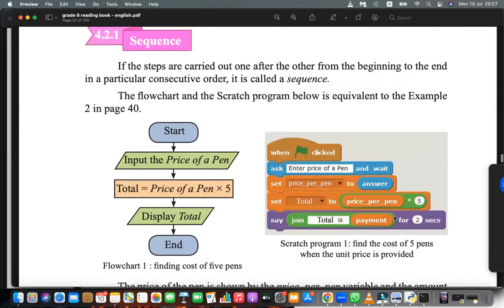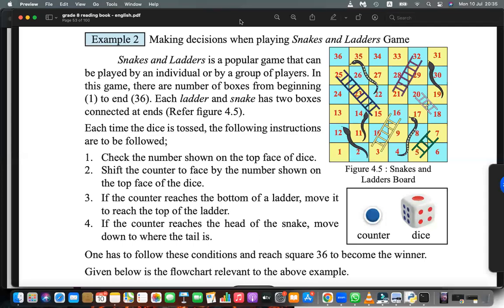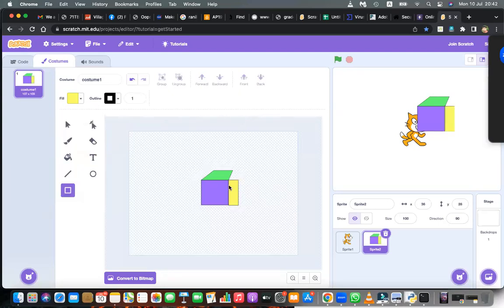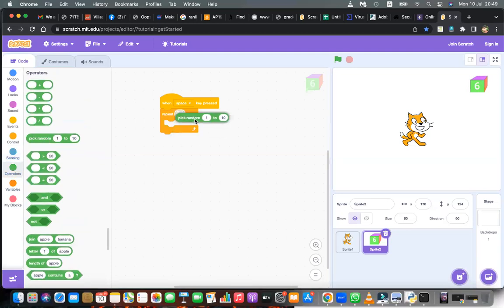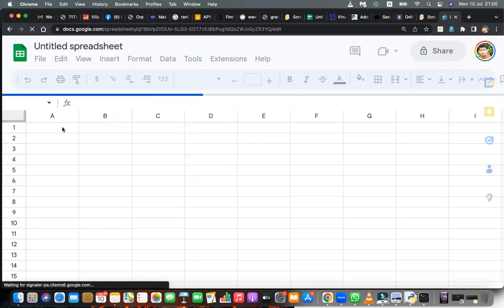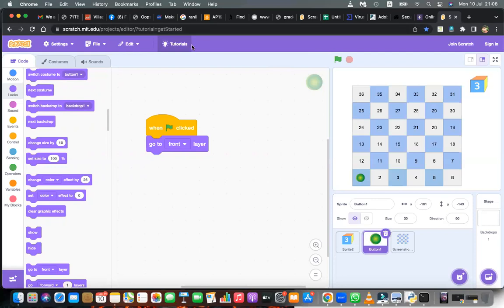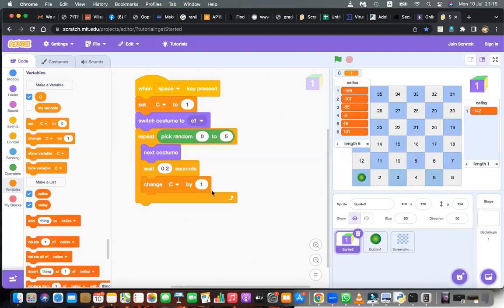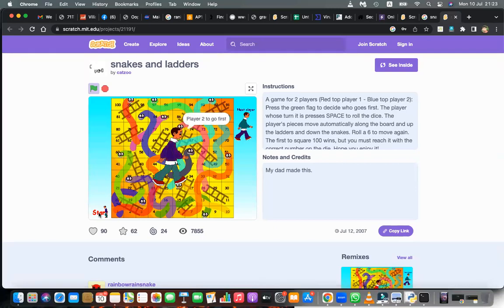Grade 8 ICT English Medium Selection in Programming Snake and Ladder